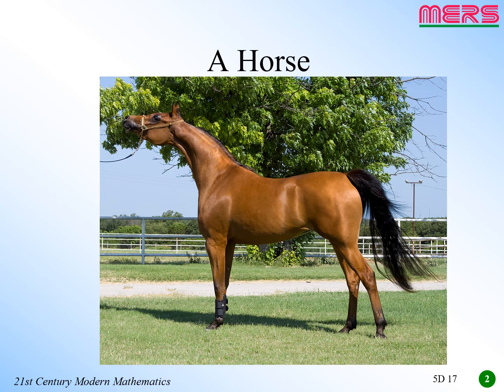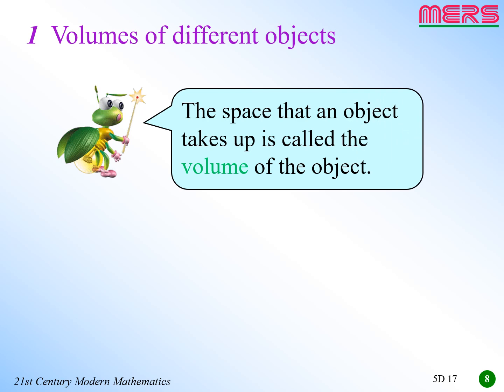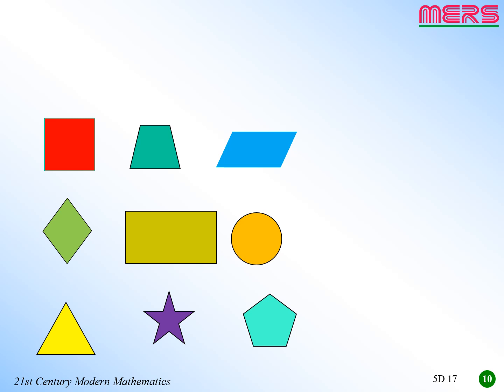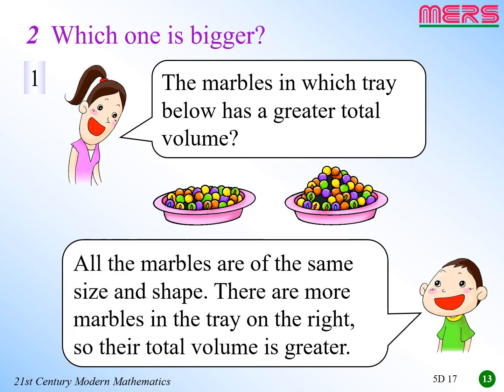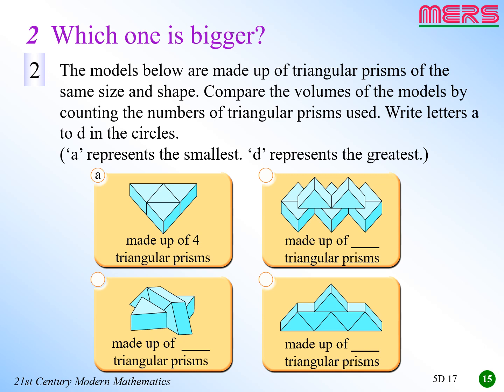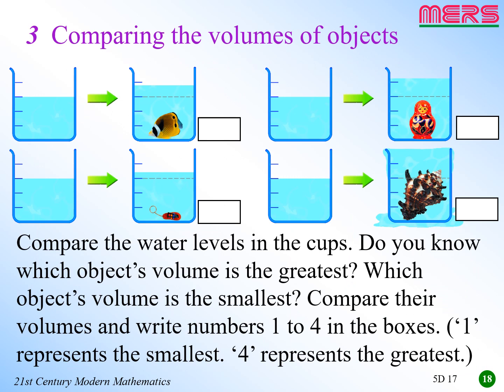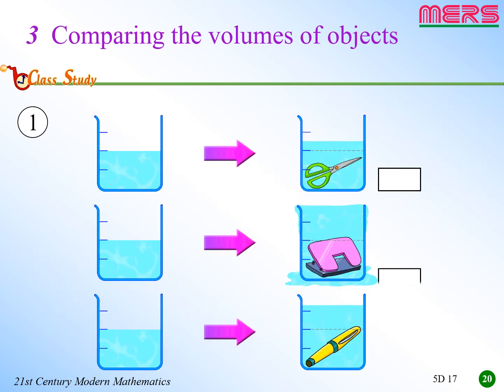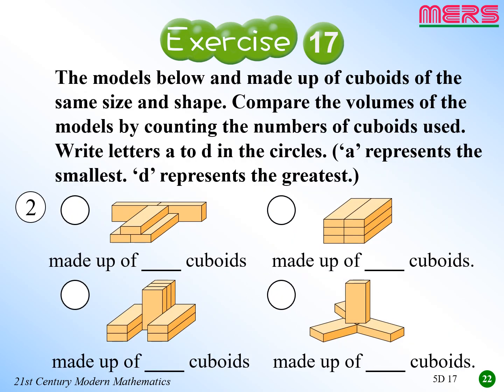Bk 5D Ch 17 Volume